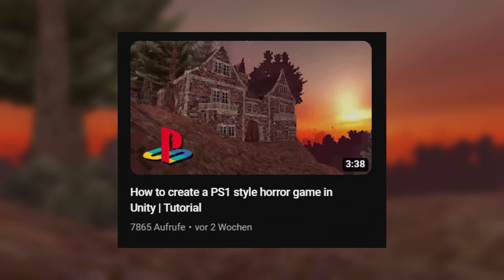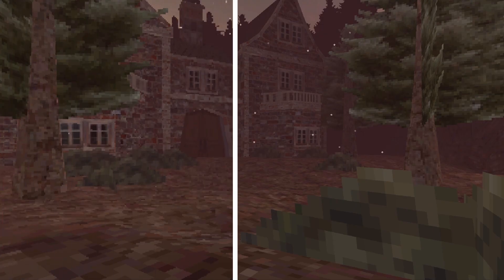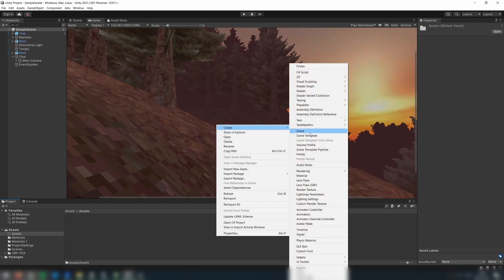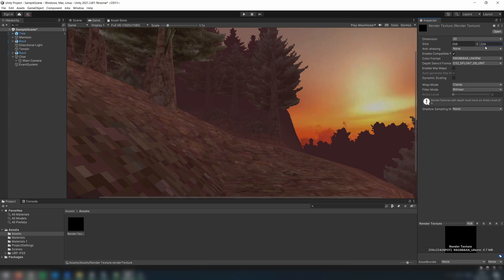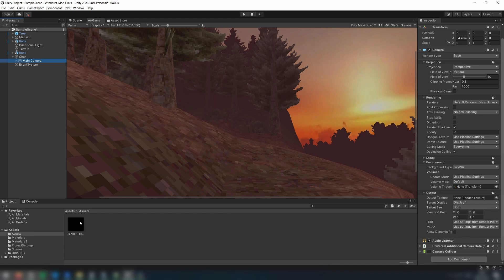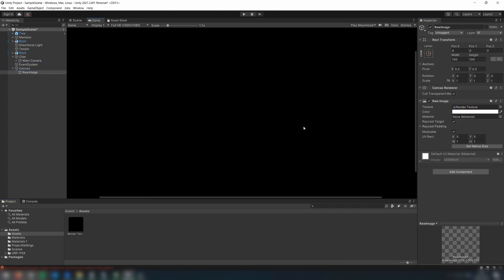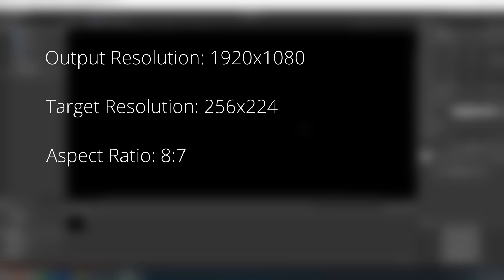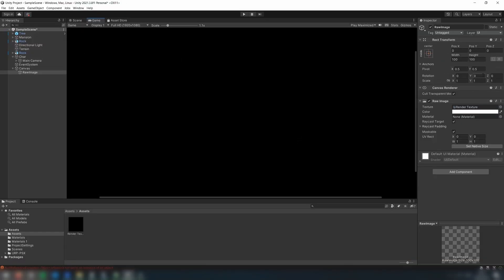How to get a retro low res pixelated look in Unity | Tutorial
✨ My Links ✨

Songs:
Birds of a Feather